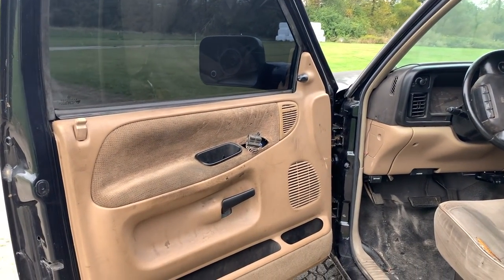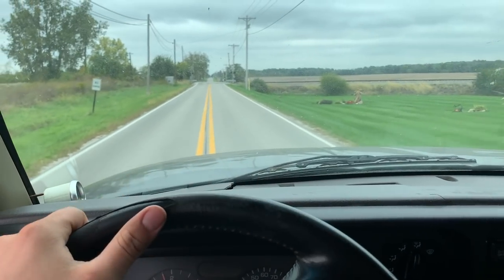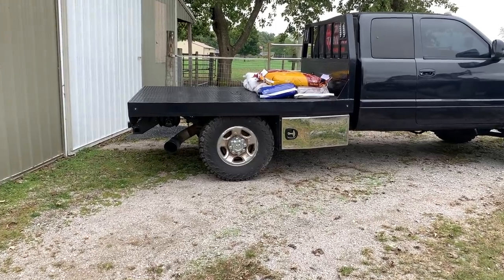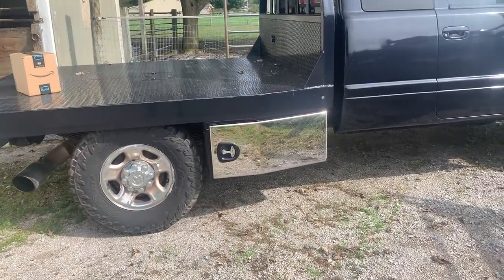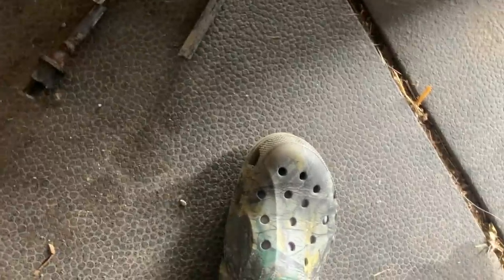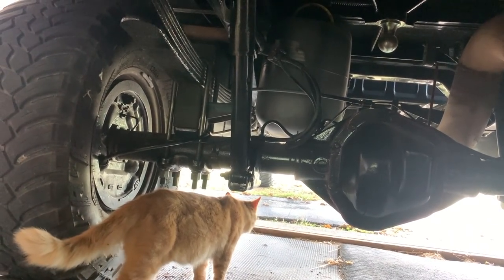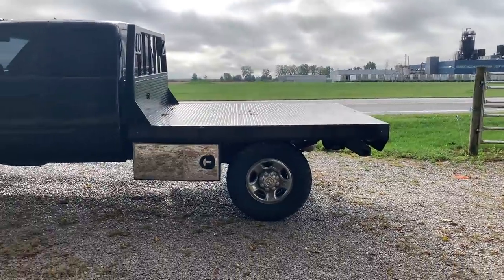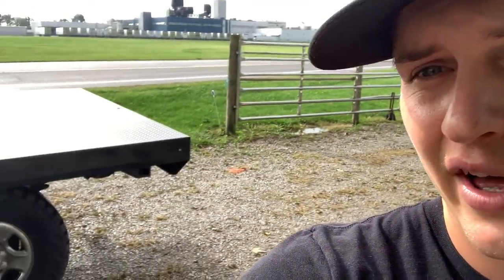I bought a SQUATTED TRUCK and had no idea!!!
Send stuff here:
U.S.A.